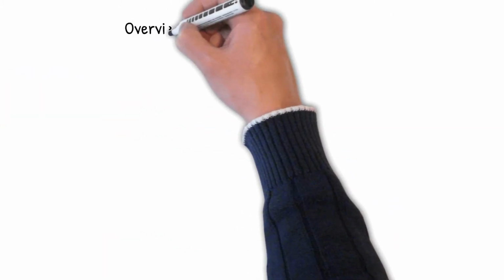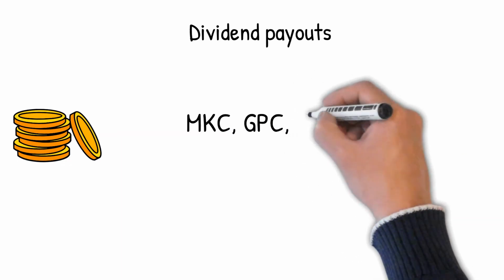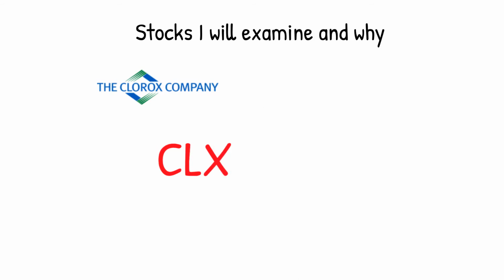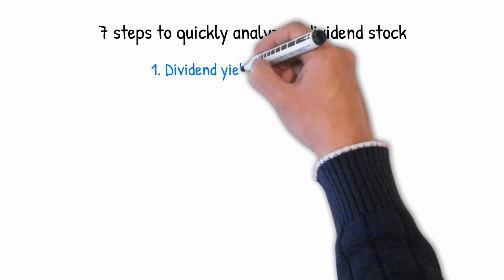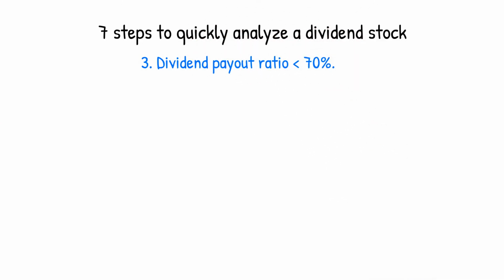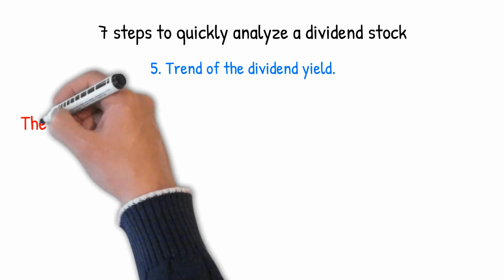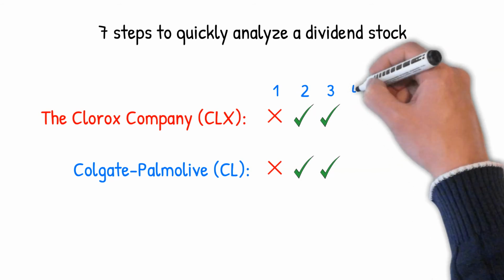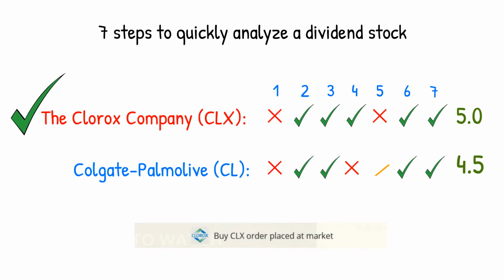Dividend Investing - May 2021 - Dividend stock to buy, Clorox (CLX) or Colgate-Palmolive (CL)?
The journey to set up, build and maintain a dividend investing portfolio for my 5 year old daughter - May 2021. I analyze two possible dividend stocks:  the Clorox company (CLX) and Colgate-Palmolive (CL)?. This time these two stocks were chosen to examine based on the fact that I only get 2 dividend payouts in February, May, August and November, while for example in March I get 9 dividend payouts! So I searched for dividend aristocrats that paid out in these months. In this video I take a look at these two and pick one as the May stock to buy.

Luckily the stocks that payout in these months have quite a high dividend yield and therefore a high payout (Abbvie and AT&T), so still more than a dollar in these months. But adding another stocks makes it more stable and better balanced. So I decided to analyze the Clorox company (CLX) and Colgate-Palmolive (CL) and find my May stock to buy for my daughters dividend portfolio.

Please note that I am not a financial advisor. Do your own research when buying stocks, there is always a risk of loss when buying stocks. This money will be used to build my daughters dividend portfolio faster. For you it does not involve extra costs at all.Links to information in the video:

2. Years of Consecutive Dividend Growth

3. Payout Ratio

4. 5 year dividend CAGR

5. Trend of the dividend yield

6. Yoy revenue trend

7. Yoy cash flow